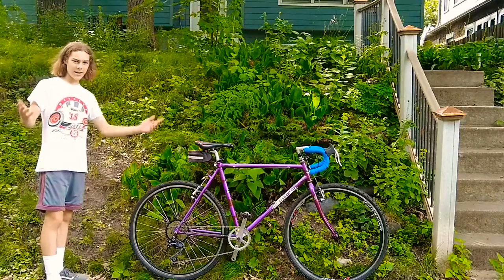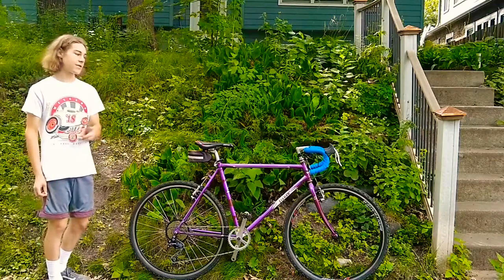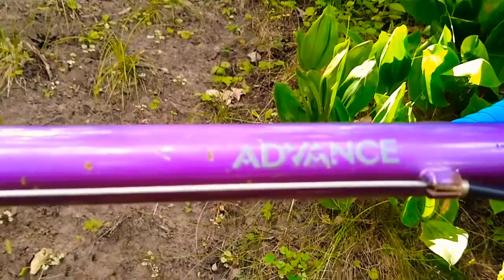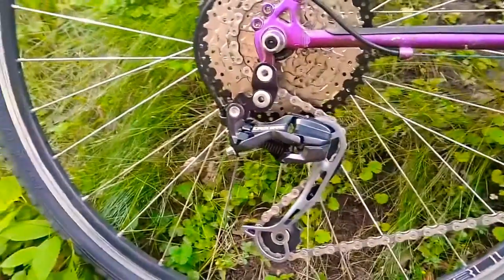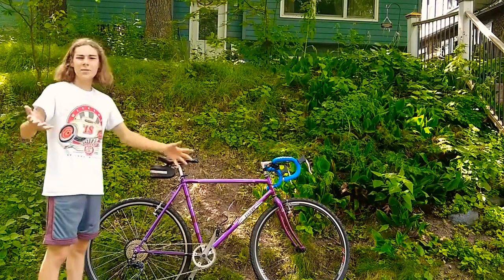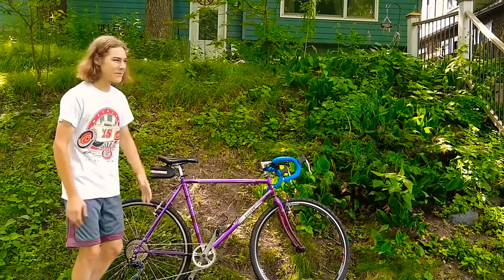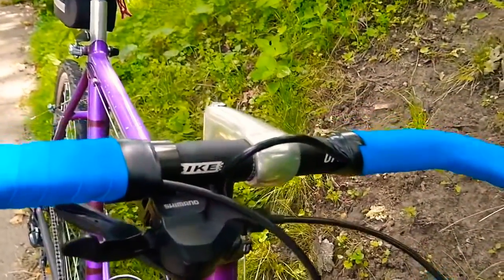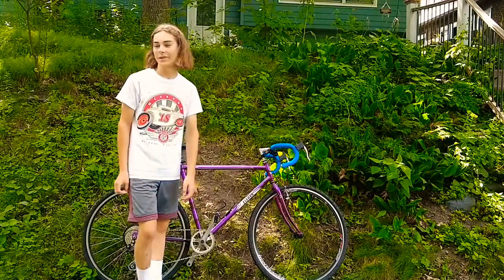Vintage Fisher Mountain Bike To Dropbar Gravel Bike Conversion Update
After the finishing the first build I learned that the Mountain Lx derailleur couldn’t handle the wide range 11-42t 8 speed cassette. I settled for a 9 speed Deore derailleur instead. With the new derailleur I can use the full range of the cassette. I also changed the stem to a short road bike stem, this reduced the reach of the bike and made it much more comfortable to ride.